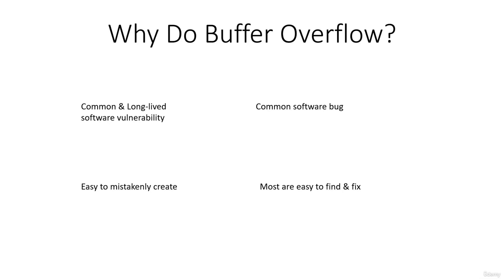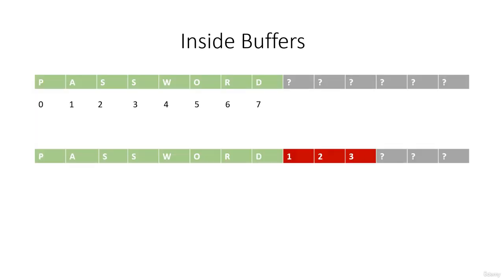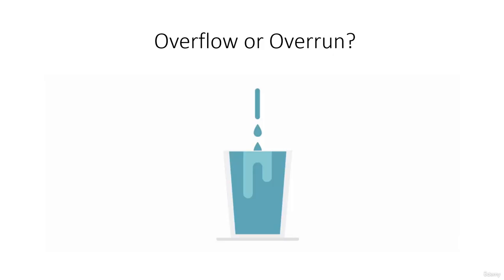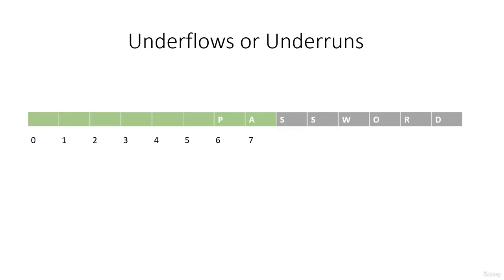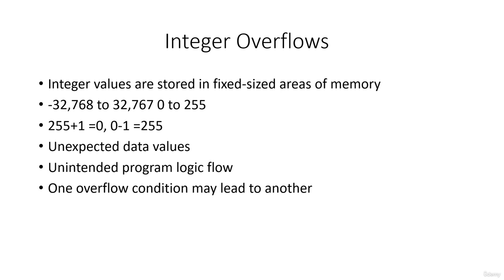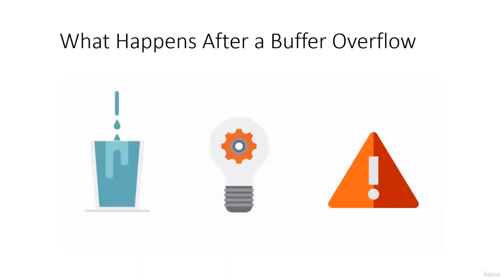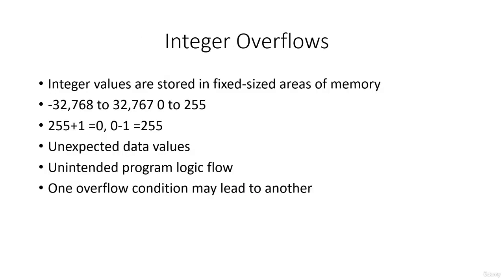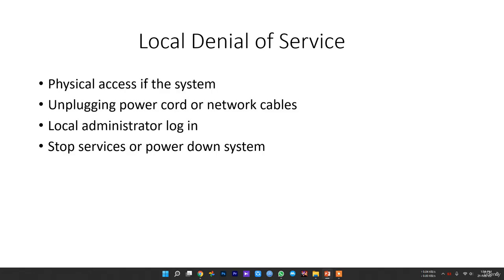Understanding The Buffer Overflow Exploitation Attacks